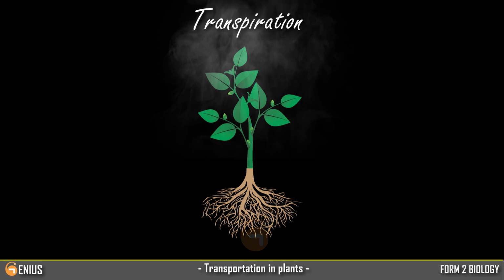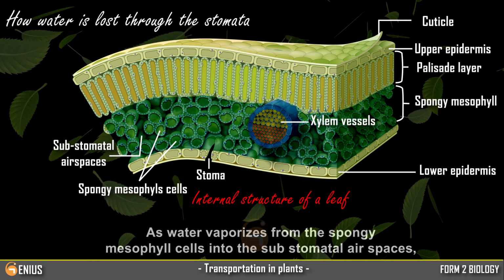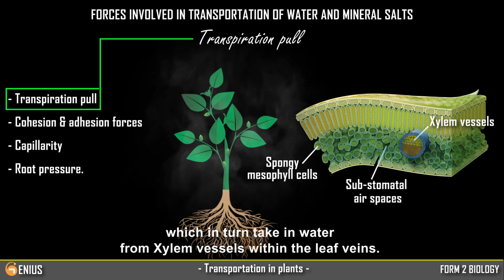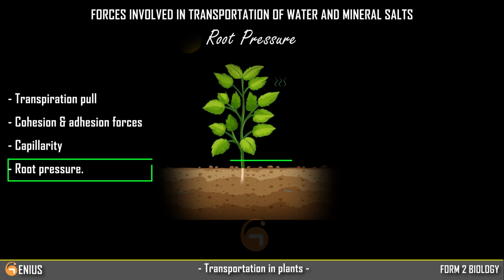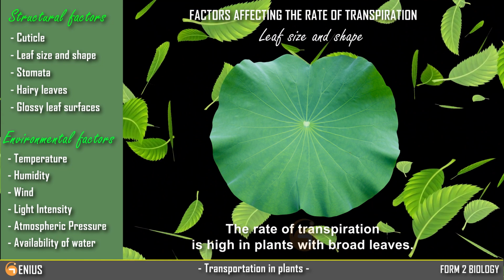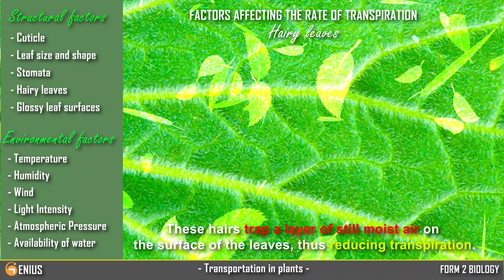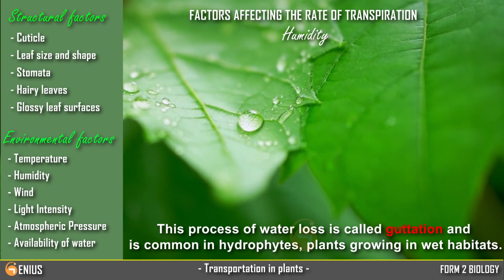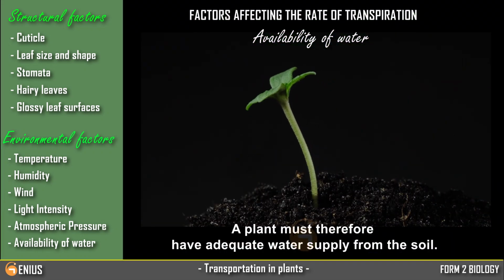Lesson 5: Transpiration